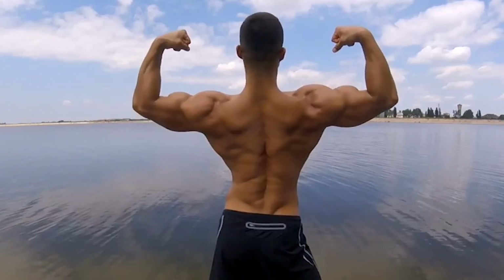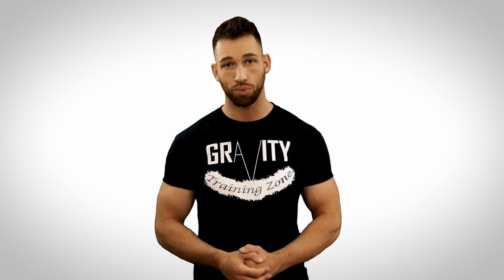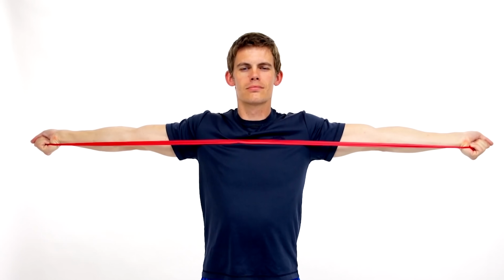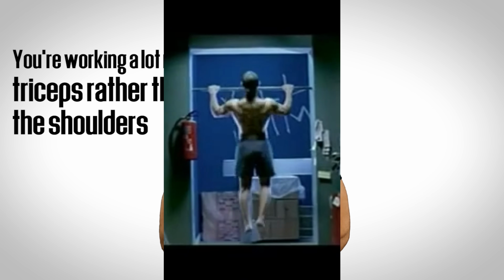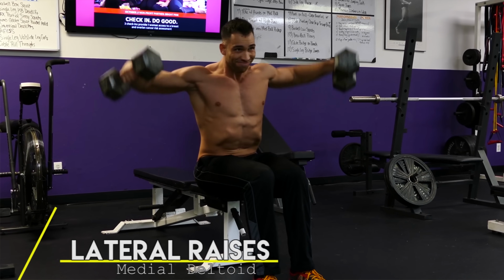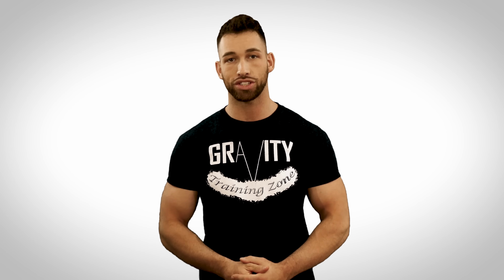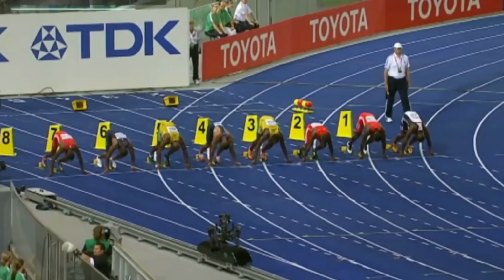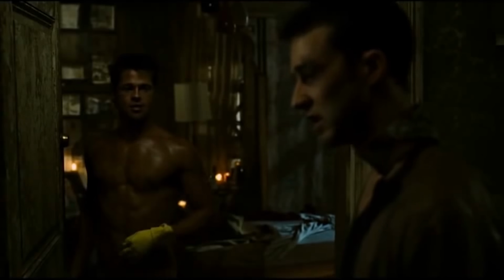10 Exercises Every Man Should Do (ATTRACT WOMEN)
Learn the 10 exercises that every man should to to increase attraction. These exercises are great for getting that v shaped body.

Timestamps:
#1 Lat Pulldown – 1:07
#2 Squats – 1:42
#3 Benchpressing – 2:27
#4 Overhead Presses – 3:23
#5 Pullups – 4:14
#6 Lateral Raises – 4:45
#7 Deadlift – 5:21
#8 Decline Weighted Situps – 6:23
#9 Barbell Hip Thrust – 6:48
#10 Sprinting – 7:12

What's up everyone in today's video I want to go over 10 exercises that every man should be doing. There's a certain look that we can define as more of an attribute of a masculine looking body just like there are certain looks and traits that we can define for a feminine looking body. With women one of the most attractive shapes to men is the Hourglass shape. And thats According to a study conducted by dr. Dixon from Victoria University, he said that men rated images with an hourglass shape and a small waist as most attractive. The other way aroynd with women rating men it appears a strong muscular upper body in the shape of a v seems to be more attractive. This is according to a new study from Griffith University in Queensland. Now before I get into these exercises that will help you build a more attractive body as a man I'd like to issue a disclaimer because this is not one of those channels where I'm going to tell you that by getting a six pack you're going to have girls flocking all over you  that's just not how it works. Please understand that to be an attractive man  you can't just rely on how you look. But we all know that first impressions can definitely help so let's start with the very first exercise that you should be doing and that's the lat pulldown. Why am I big fan of the lat pulldown well because part of getting that V shape is to have a wider upper body then your waist. A huge portion of your width stems from your back. The lat pulldown is an excellent exercise to work your lats your back the back of your shoulders and your biceps. Make sure when you're doing the lat pulldown for width you go wider with your grip on the bar. Also make sure that when you come down you flare your elbows out that'll put more pressure on the lats and move you towards that v-shape appearance. The next exercise you want to make sure you're doing as a guy are squats. Part of having an aesthetic looking figure is maintaining proper proportions. If you have a huge upper body even if it's in the shape of a v but your lower body makes you look like you're about to topple over it's not going to look very good at all. On top of that squats are going to work your whole body especially your core in a way that most exercises can't. It helps you train your transverse abdominis which is the Deep layer abdominal muscle fiber that helps pull your stomach in and gives you that flat stomach look. It's also no secret that girls just like guys prefer fuller butts rather than flatter butts. So when you do your squats make sure you go nice and low and you sit back in order to really incorporate your glutes and thighs into the movement. The next exercise you want to make sure you're doing for building an ideal male physique is some form of bench pressing dumbell pressing or pushing movement. The reason why I say bench pressing or pushing movement is because it's very hard to work your chest muscles effectively any other way. The chest is a lagging muscle group for many guys and unfortunately most functional exercises fail to incorporate horizontal abduction. Which is when you bring your hands together from far away like a chest fly. Horizontal abduction is required to build up your chest and once again you want to maintain portions you don't want to have huge arms and a tiny chest. Make sure at least once a week you're dedicating sometime to getting some pressing movements into your routine. The good news is that while you're doing the presses you'll not only be working your chest but you also be working your shoulders and your triceps as well. Shoulders especially the middle head of your shoulder is another muscle that's important for giving you that wider upper body appearance. That's why you want to make sure that you incorporate the fourth exercise which is overhead presses whether it be military presses or dumbbell presses they're going to help grow your shoulders giving you that wider V tappered appearance. A lot of people do make mistakes of not going low enough when they do a military shoulder press that I want to make sure you guys watching this video don't make so you can have the maximum results for your shoulders. When you come down for a military press or a dumbbell press you don't want to stop at eye level or yo...